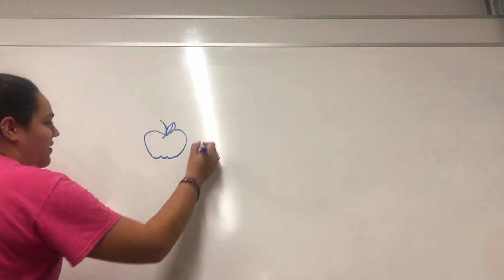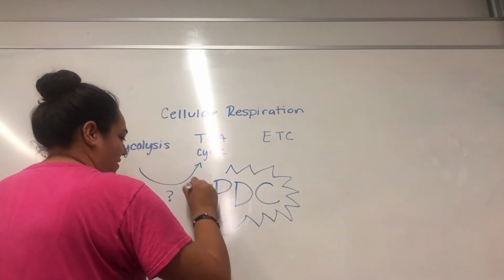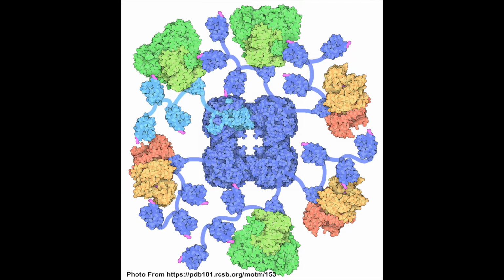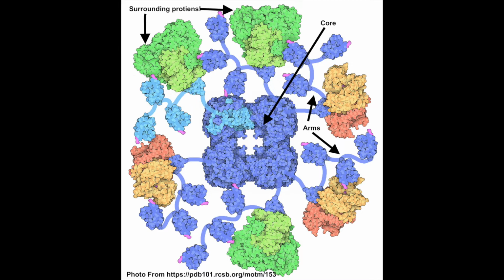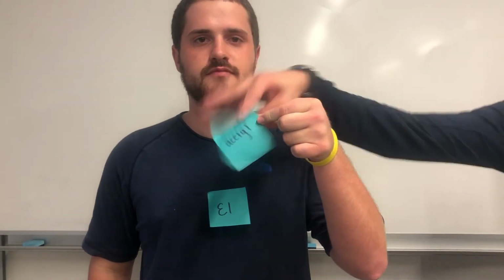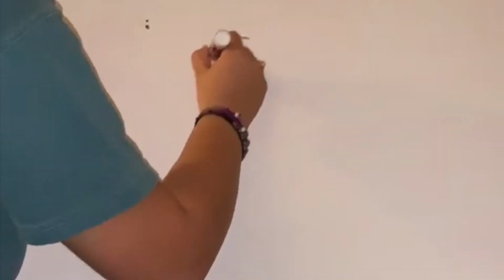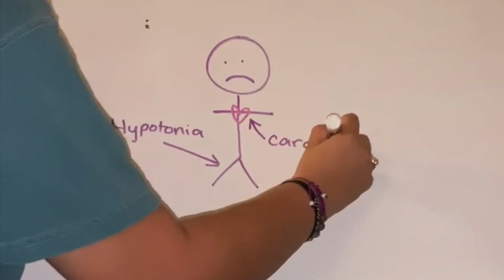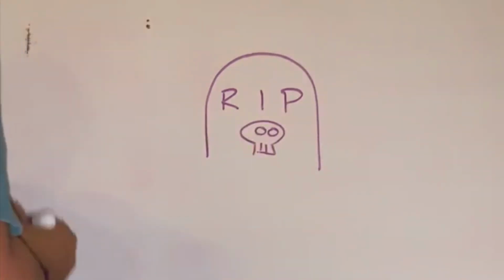PDC Group L